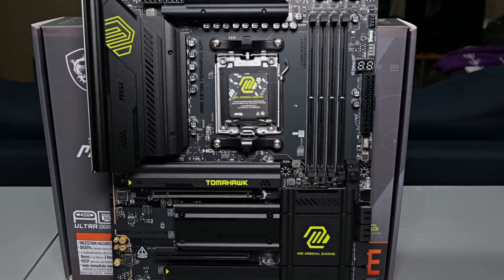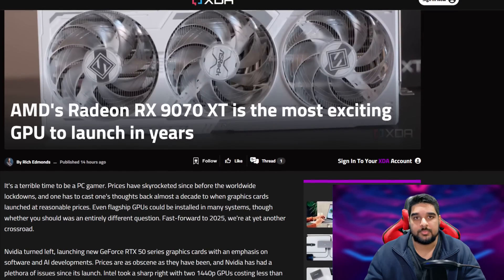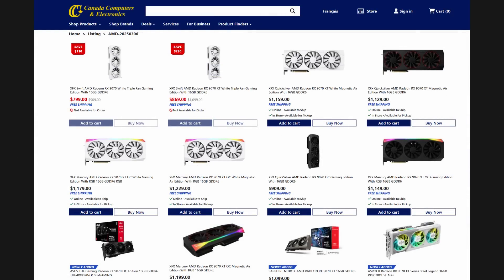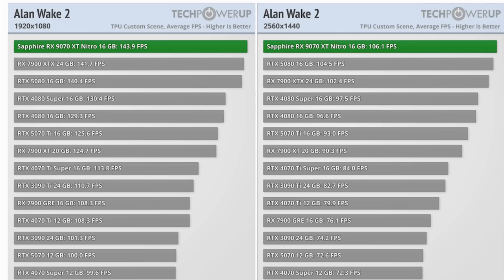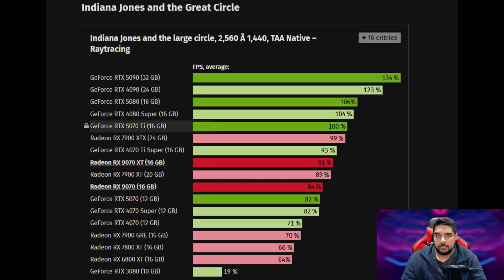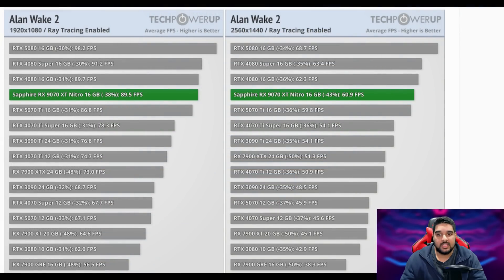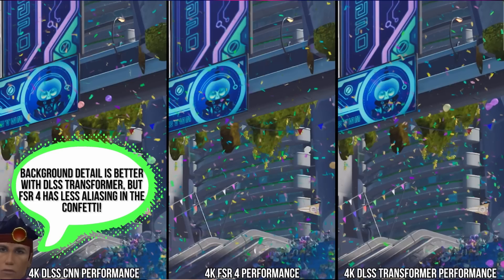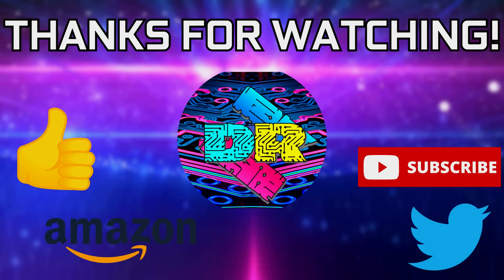Is AMD's RX 9070 XT the Best GPU of 2025? Nvidia Should Be Worried!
AMD has finally dropped the RX 9070 XT, and this could be the best GPU deal of 2025—but is it really a Nvidia killer or just another overhyped launch? With strong raster performance, a major leap in ray tracing, and FSR 4 upscaling, AMD is making a serious case against the RTX 5070 Ti. But pricing is all over the place, and real-world availability will decide if this card can actually shake up the GPU market. In this video, I break down the benchmarks, performance comparisons, pricing, and whether or not the RX 9070 XT is worth your money over Nvidia’s competing GPUs. Should you buy one now or wait? Let’s talk about it! 🔥💰

The Best Budget Gaming MB